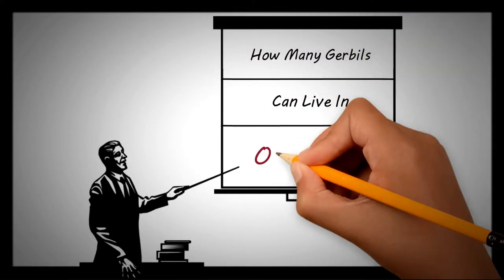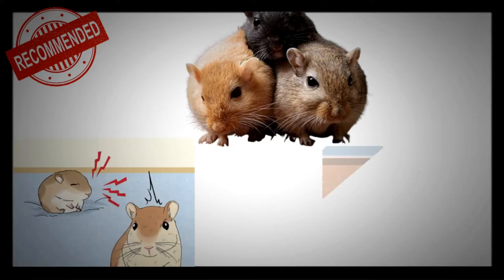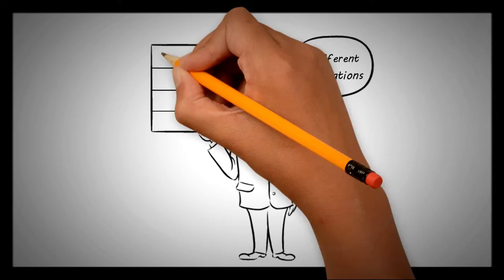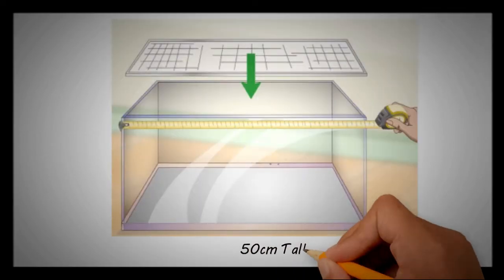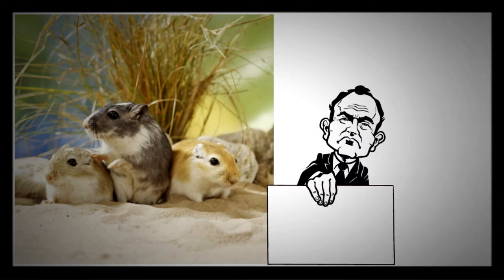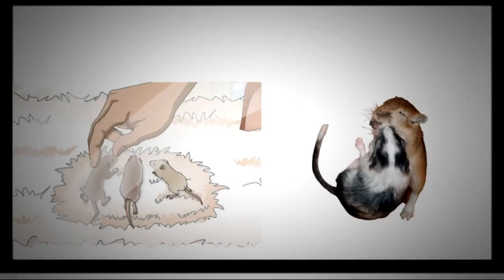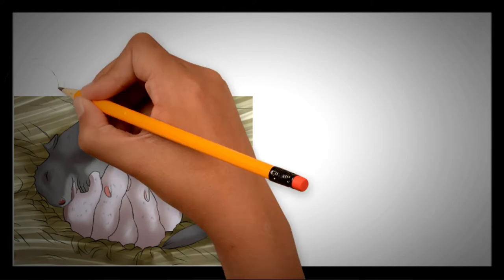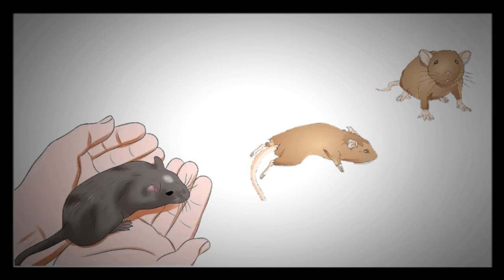How Many Gerbils Can Live In One Cage?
Do you have more than one gerbil, and you intend to put them together? Can this beautiful little pet peacefully stay together?

Gerbils are social animals and prefer to live in groups. It is recommended to keep between 2 and 4 Gerbils to prevent unnecessary competition and everyday conflict.

Gerbils need companions to stay happy. In the wild, you rarely find a single gerbil staying alone; instead, what you’ll find is a group of gerbil all residing in a single colony. There, you can find different generations, including the parent, grandparent, and little Gerbils.